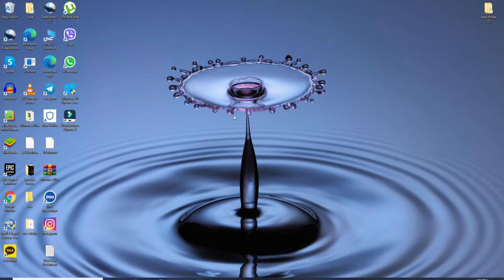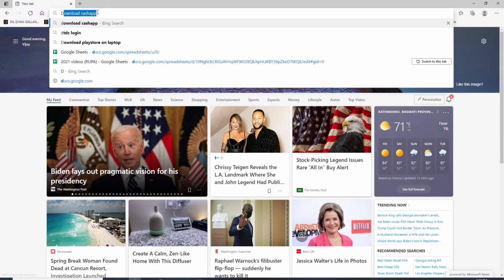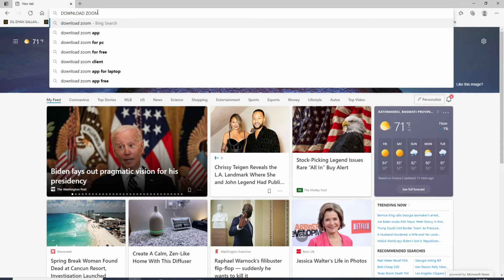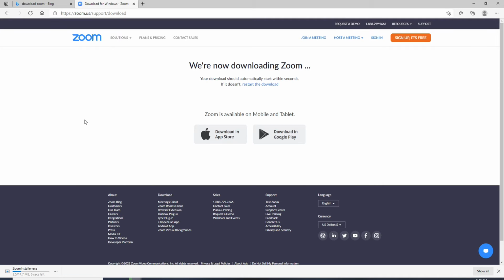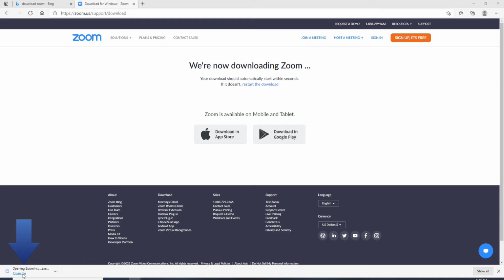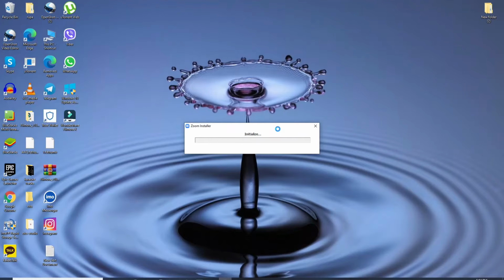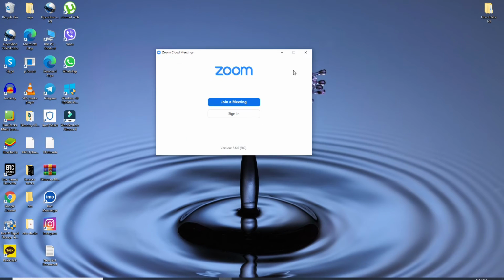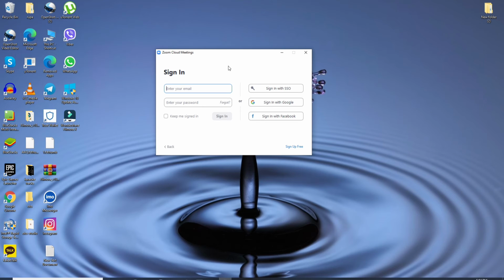How to Download Zoom Meeting on Laptop/PC?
Want to use Zoom meeting app on your laptop and need help downloading the app? Here in this video we are guiding you through how you can easily download and install Zoom meeting app on your laptop in just a few clicks.

Zoom is a cloud-based video conferencing service you can use to virtually meet with others, either by video or audio-only or both, all while conducting live chats. A Zoom Meeting refers to a video conferencing meeting that's hosted using Zoom. The desktop app is available for Windows and macOS.

 By Using Zoom from a laptop, you can also start a local recording, create polls, broadcast your Facebook live on Facebook, and more. In other words, the desktop app is more fully featured.

Follow the steps down below in order to download Zoom on your laptop:
1: Open your web browser and type in ‘download zoom’ on your laptop
2: Click on ‘download for windows’ from the search results
3: Now wait for the app to download and tap open the file after it’s downloaded
4: Again wait for it to install on your laptop
And that’s how you download Zoom application on your laptop